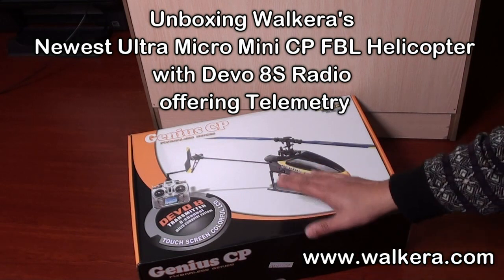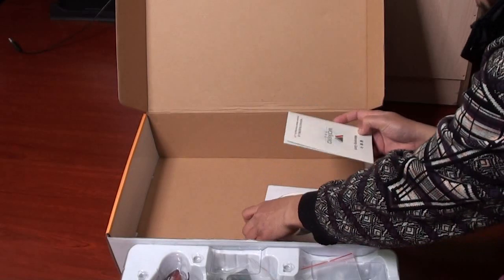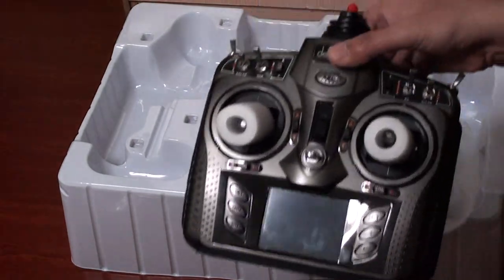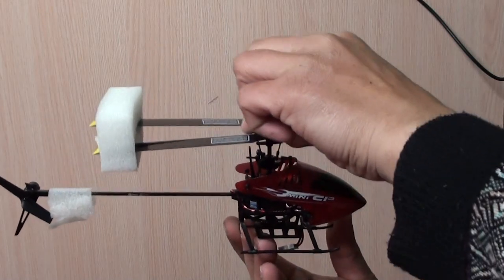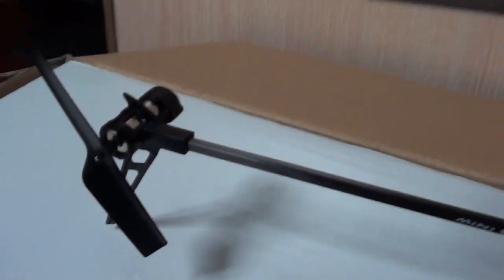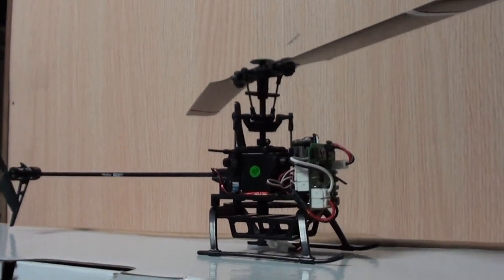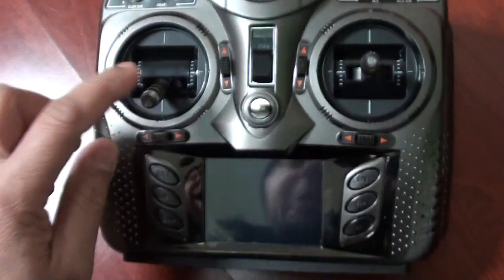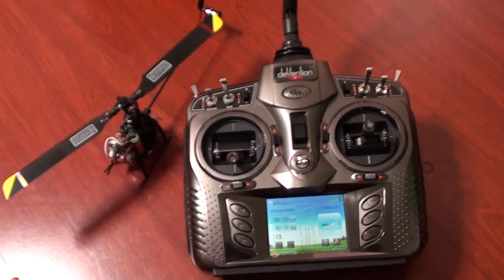Walkera's Newest Mini CP Helicopter with Devo 8S Telemetry Radio